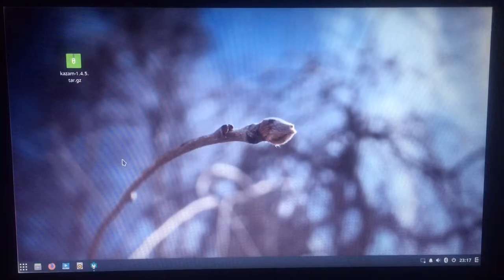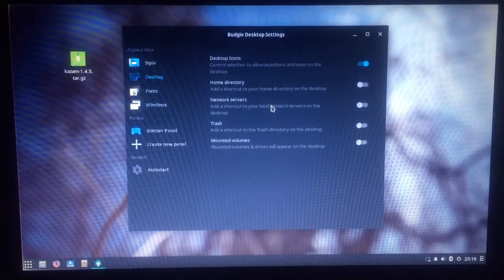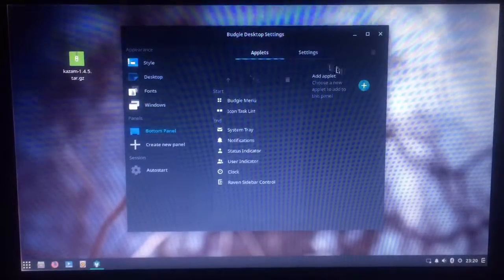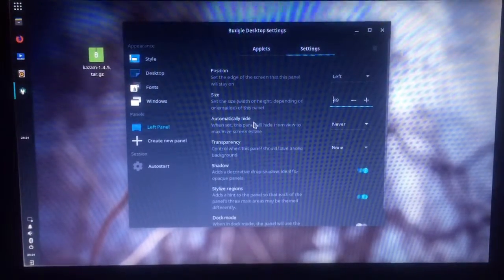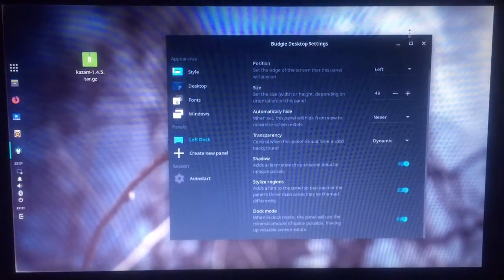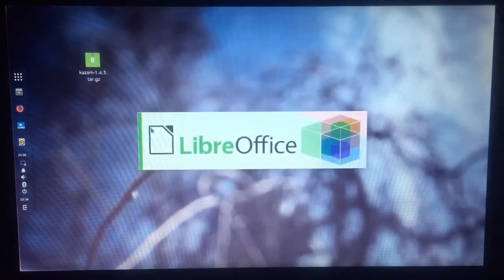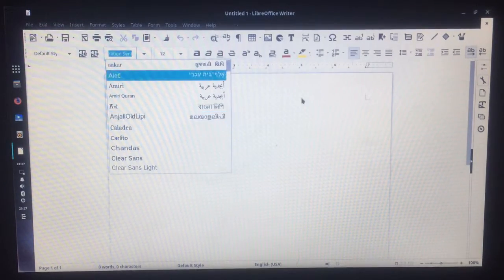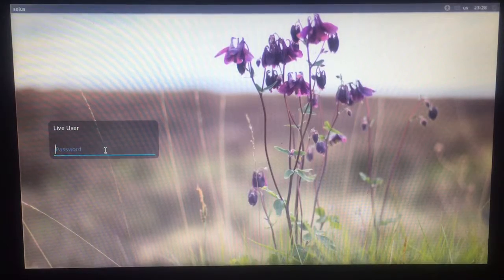Solus review CSC204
Mohamed Adib Aiman bin Busman
Amizool Azzizi Hakeem
Awangku Harraz Aiman
Muhd Syukrie
CS1104A